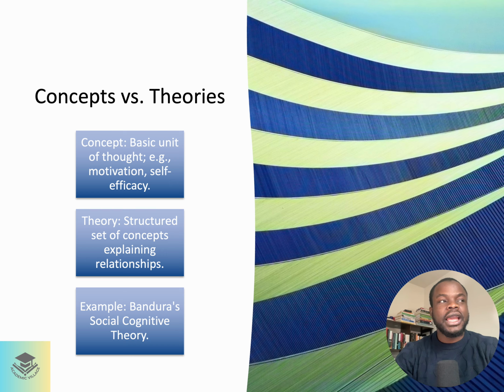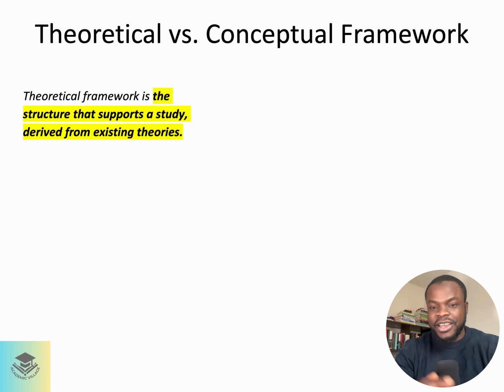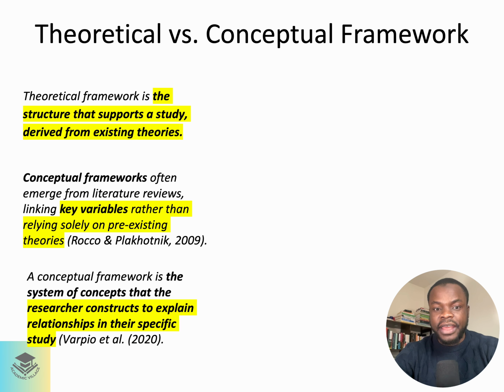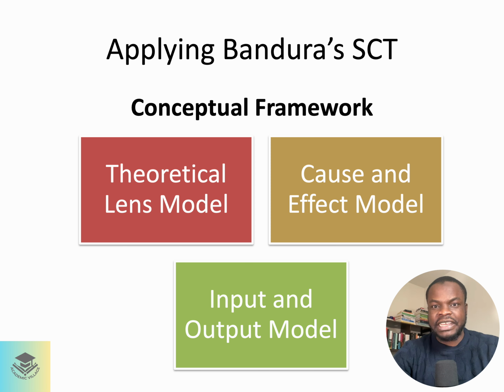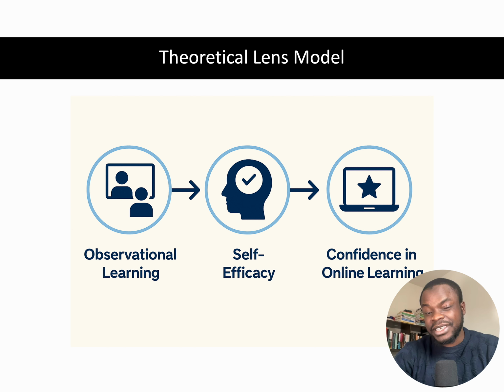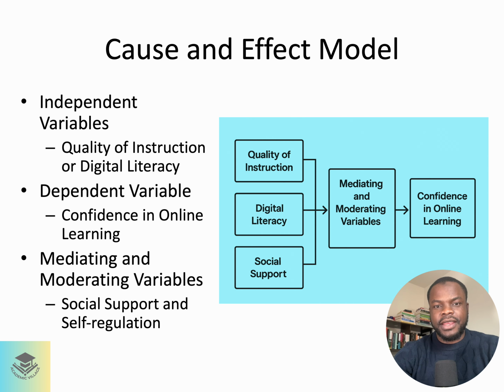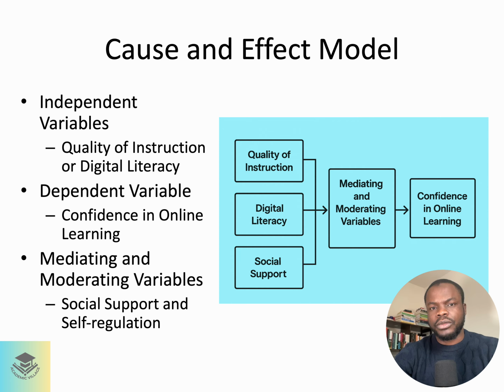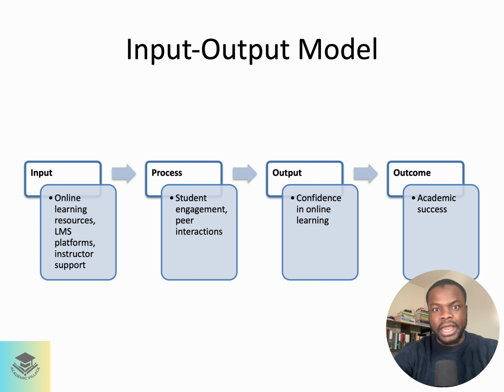Conceptual Framework and Theoretical Framework Explained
Confused about the difference between a theoretical framework and a conceptual framework? You’re not alone.

In this video, I break the topic down step by step so you can clearly understand what each framework does, how they relate to one another, and where they sit within your research proposal or thesis.

Here’s what we cover:

• What is a concept and what is a theory?
• What is a theoretical framework?
• What is a conceptual framework?
• How do they connect in research design?
• How do you apply them correctly in your study?

To make this practical, I use Albert Bandura’s Social Cognitive Theory to demonstrate exactly how both frameworks operate within real research.

If you are working on a dissertation, thesis, or research proposal, this video will help you avoid one of the most common mistakes in academic writing.